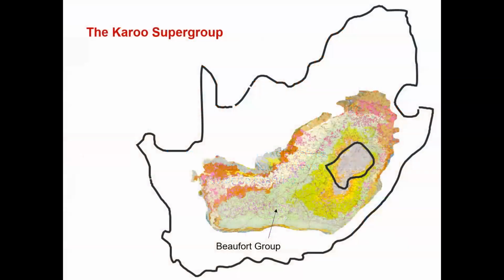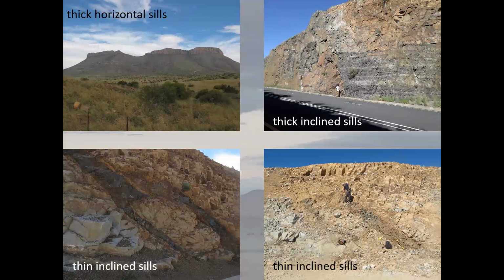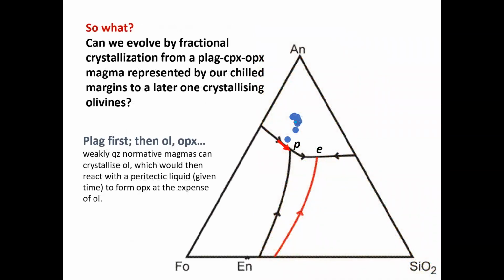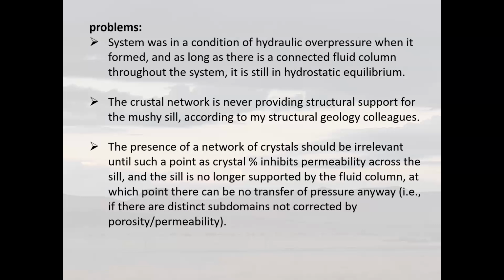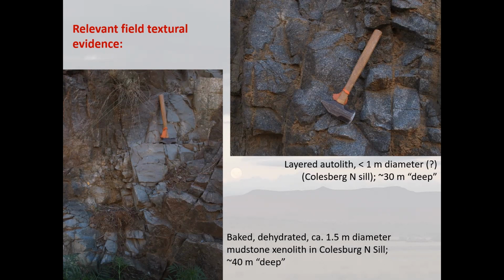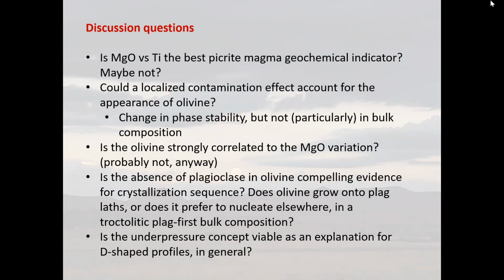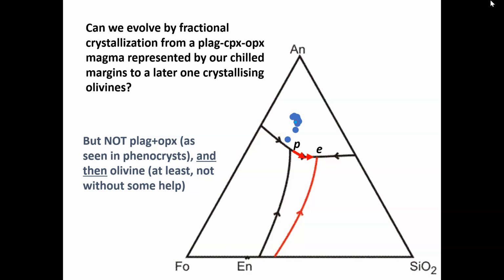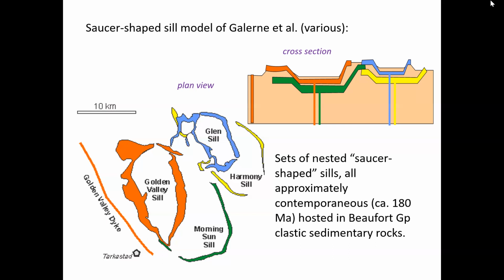Steven Prevec. Evidence for temporal shifts in basaltic magma compositions in Karoo dolerites...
Evidence for temporal shifts in basaltic magma compositions in Karoo dolerites, and implications for the role of cumulus processes

Steve Prevec, Kananelo Letele Dylan Molyneux, Moliehi Nchee &
Mawande Ntantiso

Wager and Brown workshop